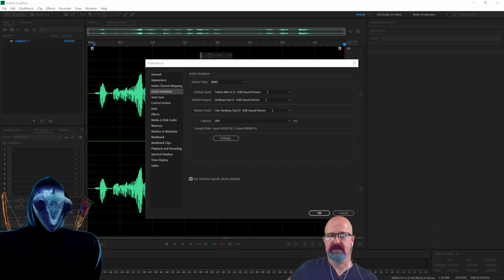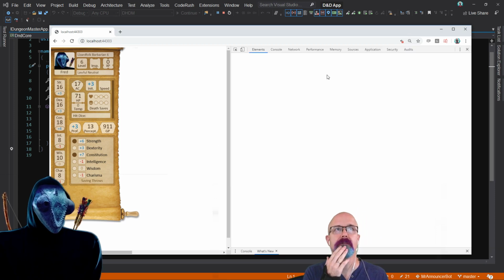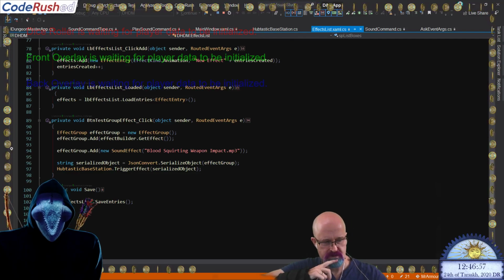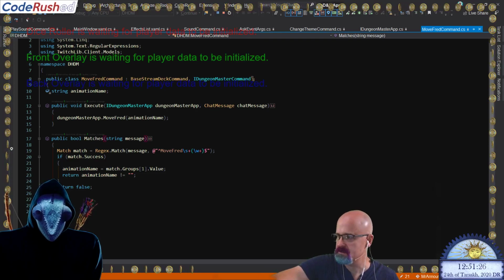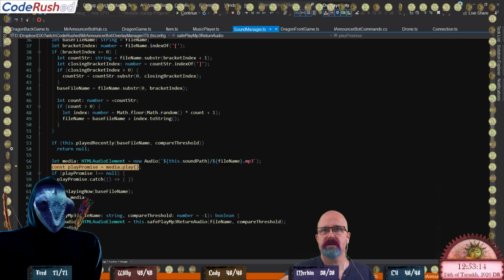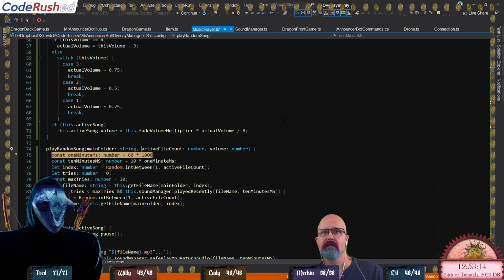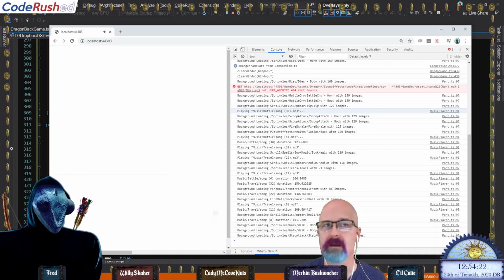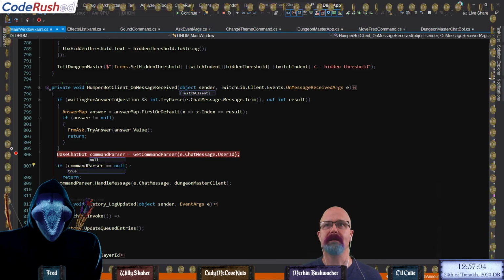e258 - Refactoring the Thematic Music Player and adding support for an advanced sound effects engine